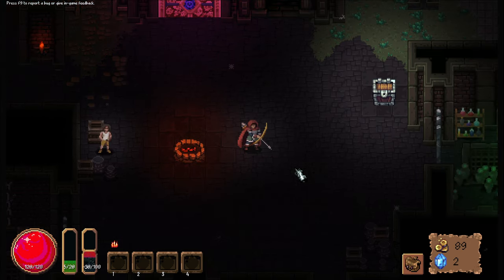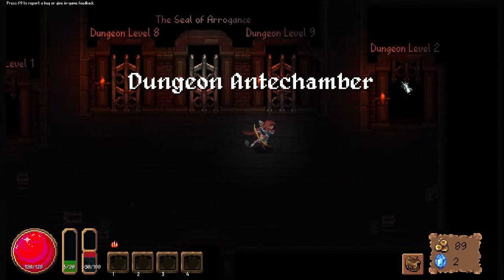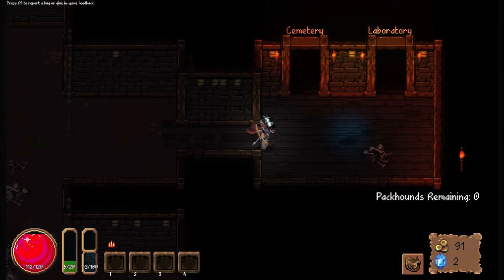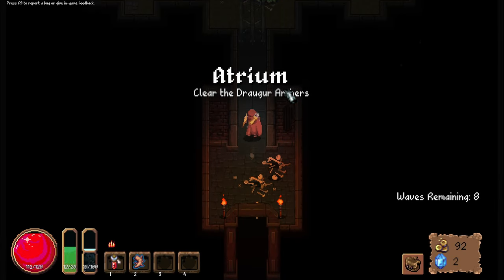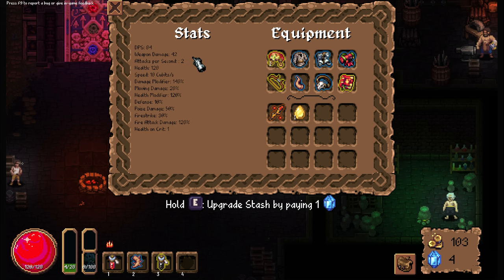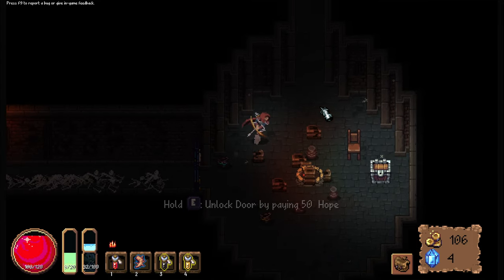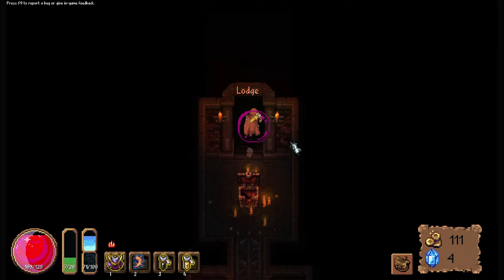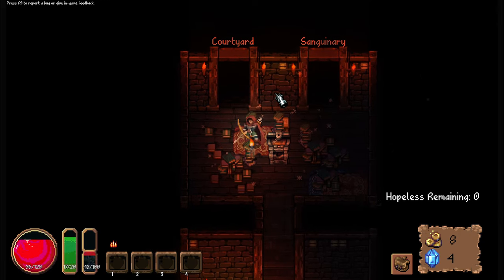Amazing Dungeon-Crawling Action RPG with Tons of Items! (Jon's Watch - Into the Necrovale)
Today I'm taking a look at Into the Necrovale!
"Your fate hangs in the balance as The Stranger, a condemned criminal chosen by the All-Father himself. Preserve this tired world or destroy it, and the choice is yours.

The hopeless, the lost, the drowned and forgotten, all must obey one rule: fight to survive. Generations of unwanted criminals and degenerates lurk in the dark corners of the Necrovale.

The Necrovale is filled with powerful relics left behind by those whose story ended in the depths. Collect these weapons, armor, shields, staffs, jewelry, totems, hats, books, and other tchotchkes as you follow in their footsteps.

Along your journey, you will meet other prisoners. The crimes and failures that brought them to the Necrovale are their own business. Reserve your judgement, however, as you might find yourself depending on these strange and broken creatures to survive."

My name is Jon, and welcome to the Noise Berry Games channel! Noise Berry Games is a gaming channel where I play games with my friends. I cover many different types of games, from indie survival games like Don't Starve, to more popular AAA games such as Hearthstone and Far Cry. The channel began by creating mod spotlights for the game Don't Starve, but eventually changed its focus to focus more on cooperative let's plays, highlight videos, and series of first impressions and reviews.